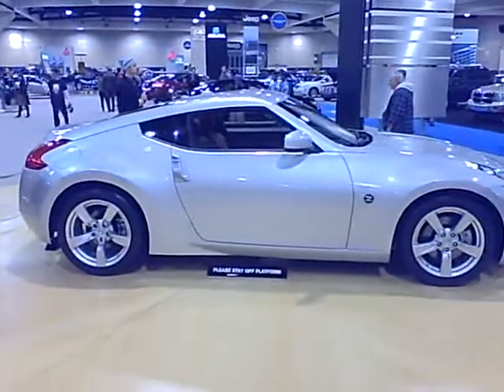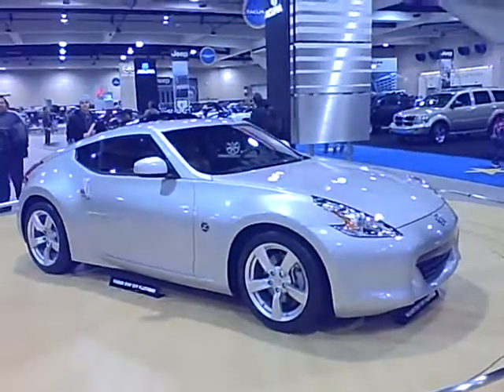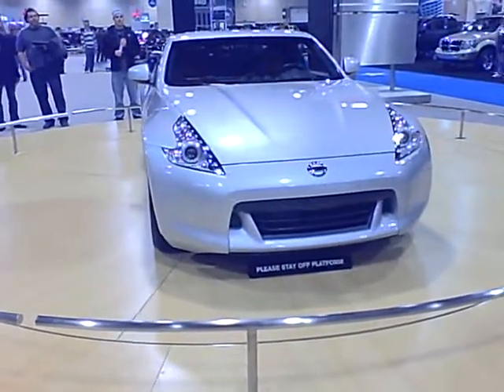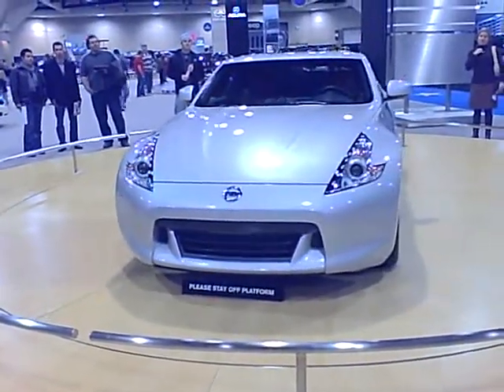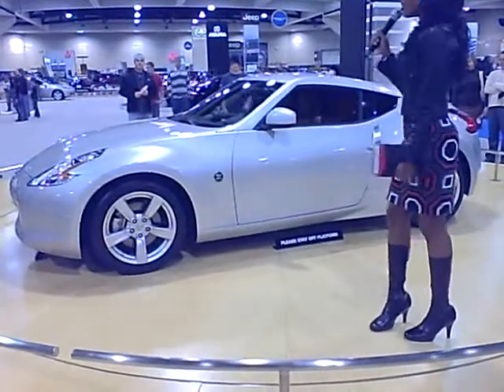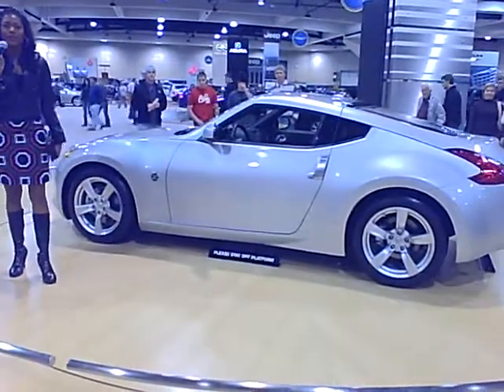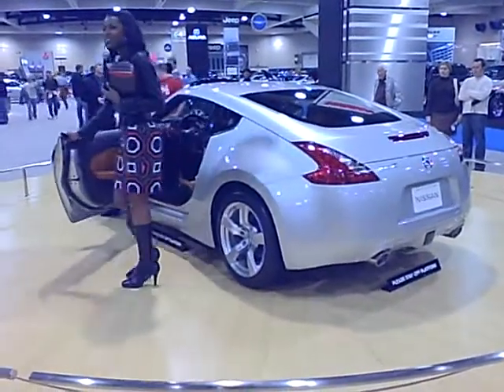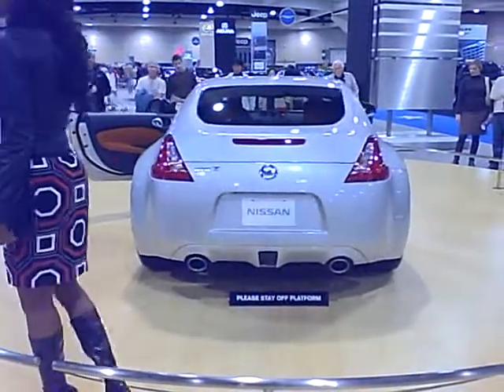Nissan 370z at Auto Show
Nissan 370z at SD Auto Show, 09